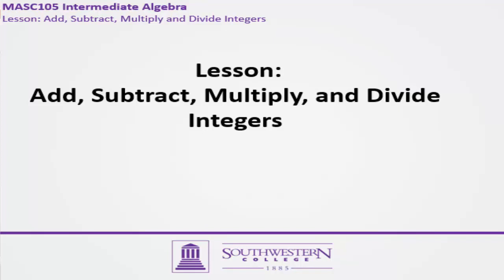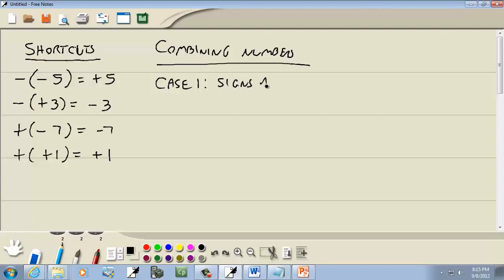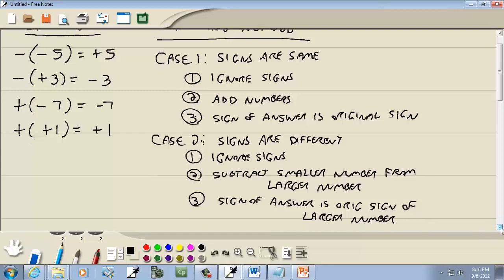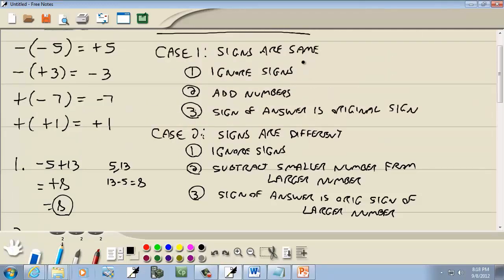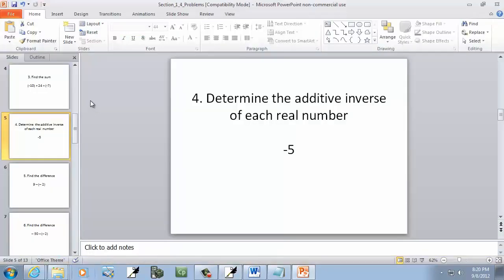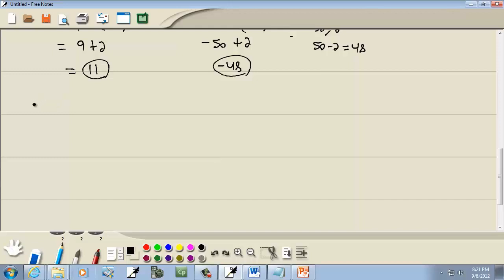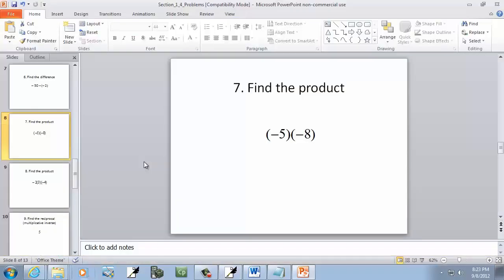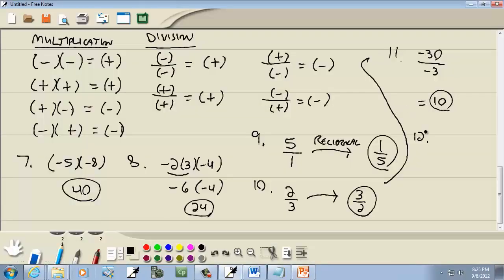Southwestern College - MASC105 - Adding, Subtracting, Multiplying, and Dividing Integers